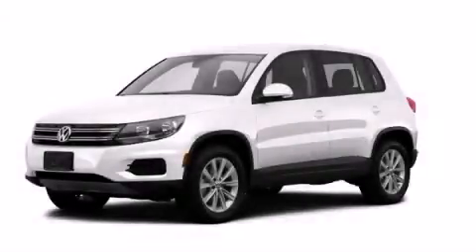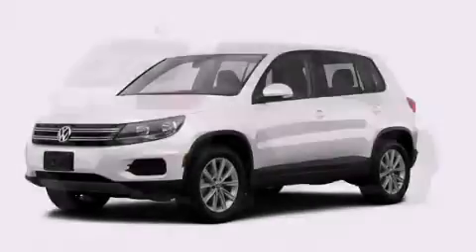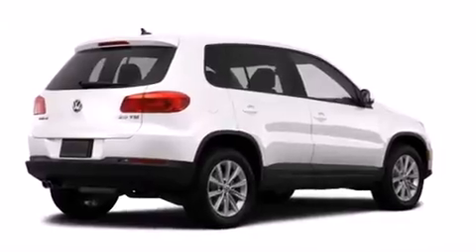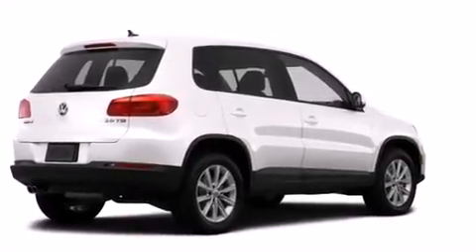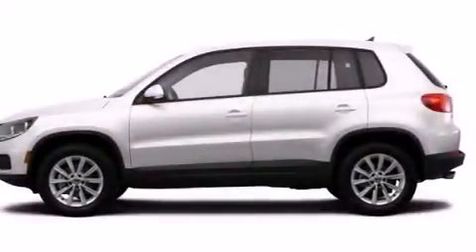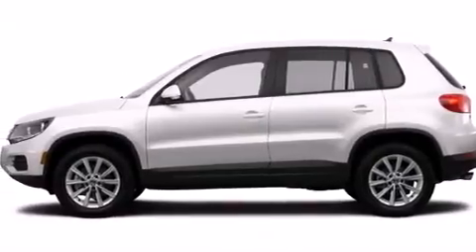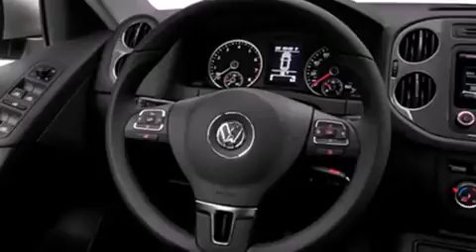2014 Volkswagen Tiguan Plainville CT 06062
We've been honored to serve the Plainville CT area , we promise that your experience at our dealership will exceed your expectations ! Year : 2014 Make : Volkswagen Model : Tiguan Engine : 2.0L 4 Cyl. Sequential-Port F.I. Trans . : Tiptronic Exterior : White Miles : 54 Crowley Volkswagen 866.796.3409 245 New Britain Ave Plainville , CT 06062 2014 Volkswagen Tiguan Plainville CT